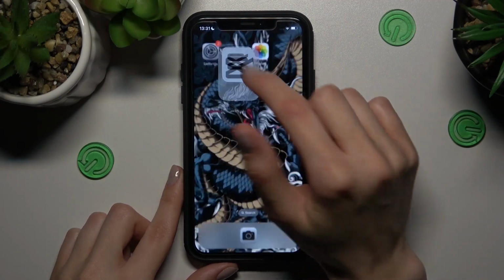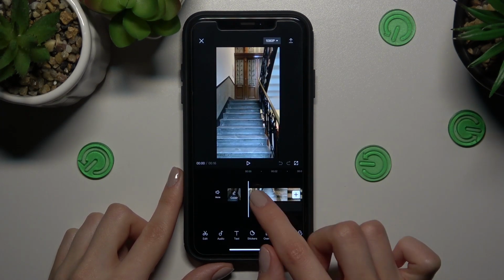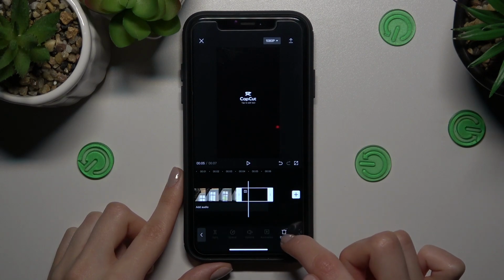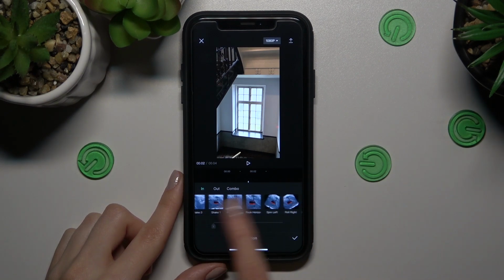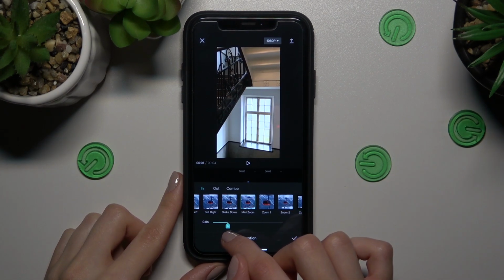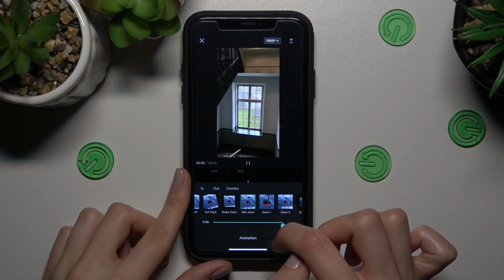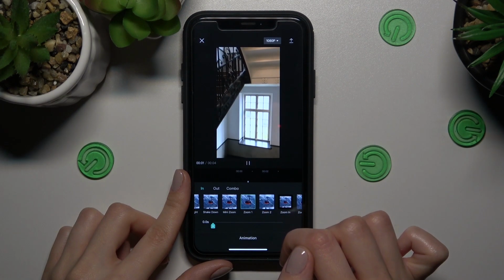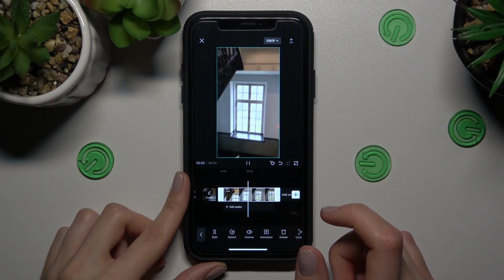How to Zoom Video on CapCut?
in a few clicks — no design skills needed! Check out more

In this tutorial, we'll show you how to zoom video on CapCut, a popular video editing app. Zooming in or out on your video can create dramatic effects, highlight important details, or simply add variety to your footage. We'll guide you through the easy steps to zoom video on CapCut, so you can enhance your videos and create professional-looking content. Whether you're a content creator, social media influencer, or just someone who loves to edit videos, learning how to zoom video on CapCut is a valuable skill to have.

How to Zoom In Video on CapCut?
How to Zoom Videos on CapCut?